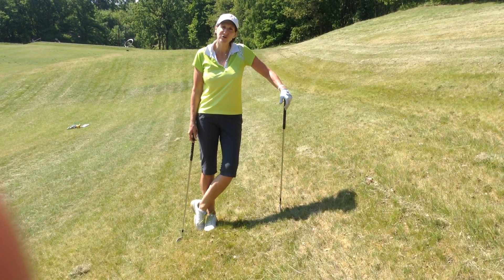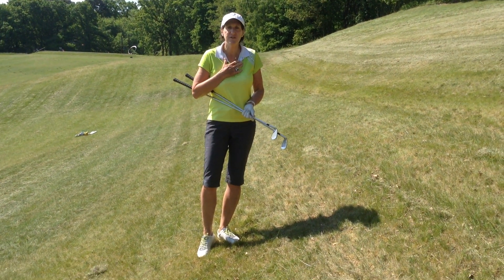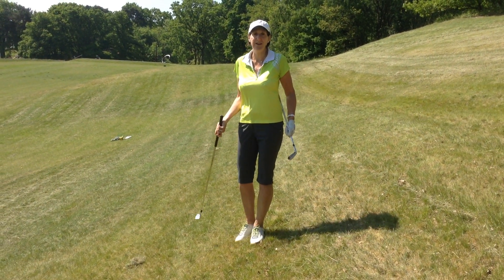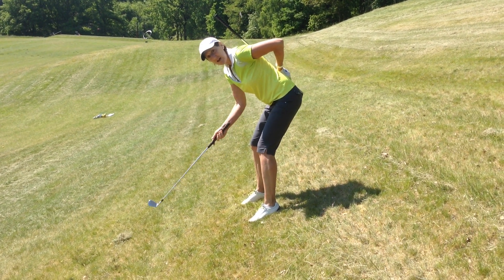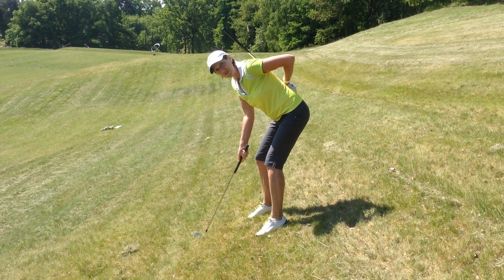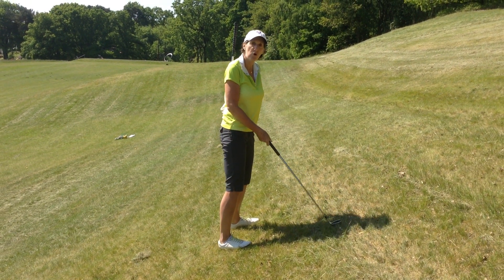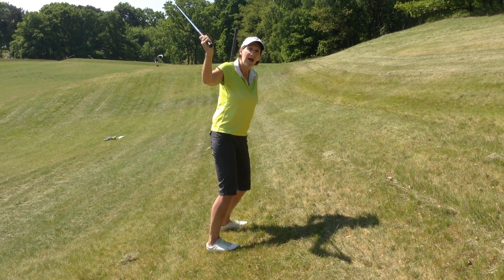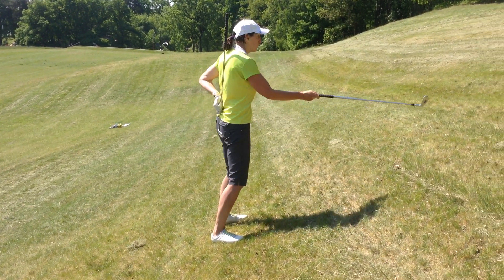The Right Angles for slopes are right angles.